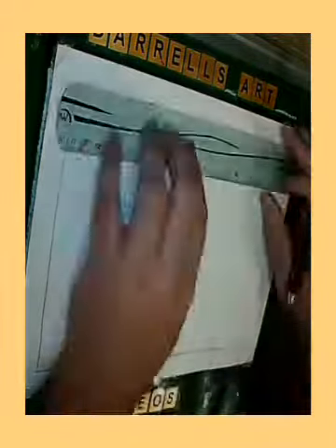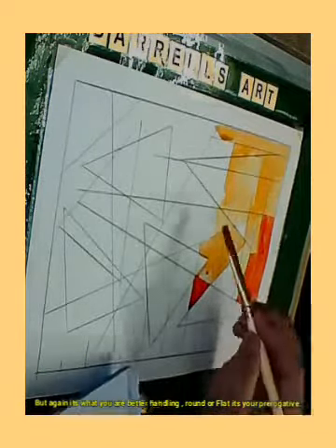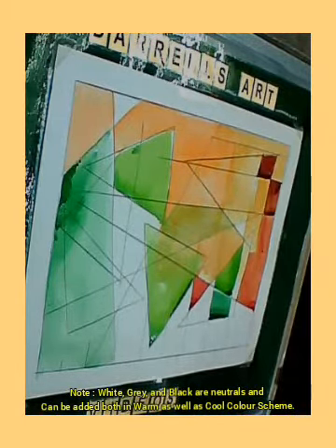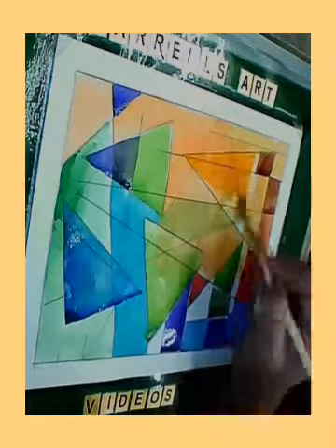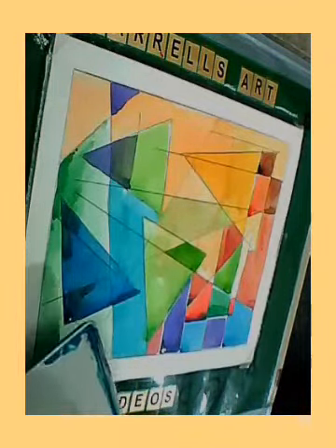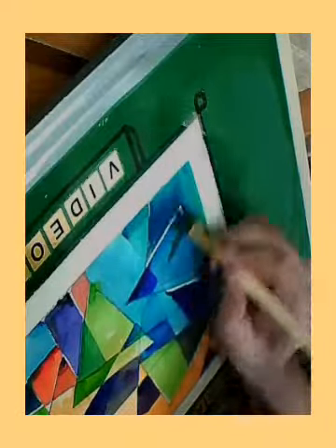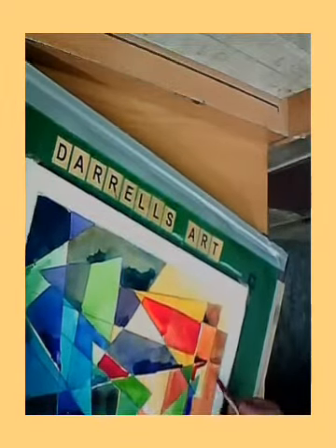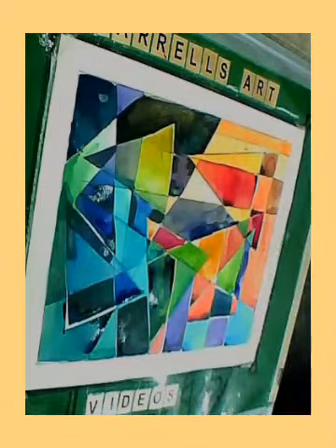, Aquarelle Design by Darrell Dsouza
Learn Transparent Watercolour Design.